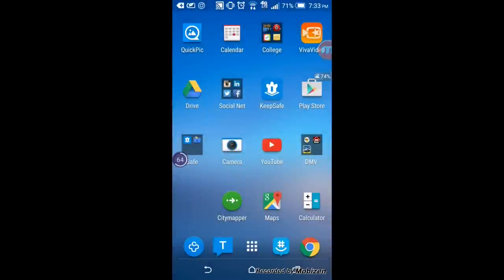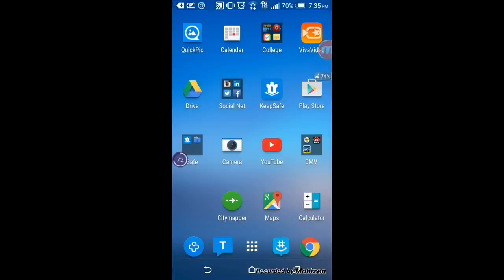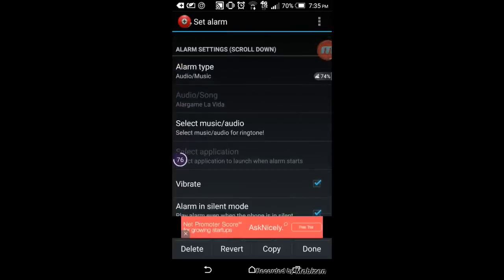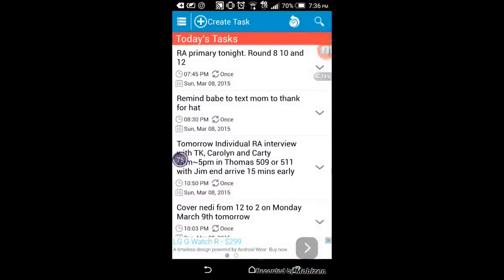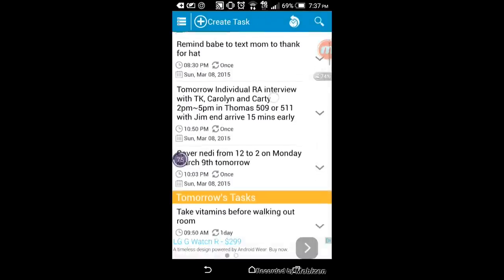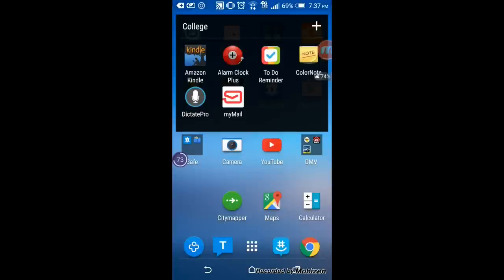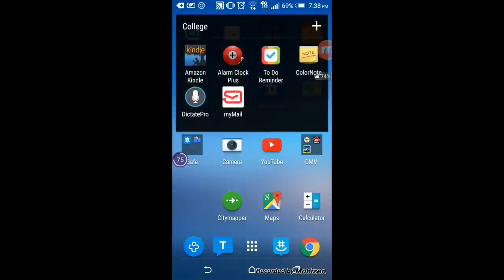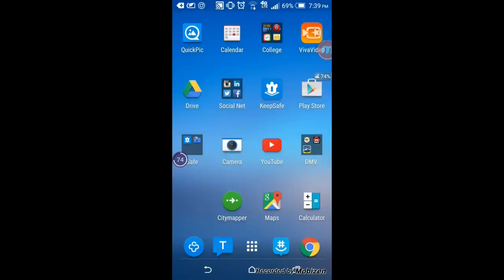FREE APPS YOU HAVE TO DOWNLOAD IF YOU ARE A STUDENT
Vince is selling WWE? What match will main event at HIC?"

In this video I discussed six different free apps that are essential for college students. The six Android apps:

1. Amazon Kindle
2. Alarm Clock Plus
3.  To Do Reminder
4. ColorNote
5. DictatePro
6. myMail

If you have any questions about any of the apps mentioned in the video, please feel free to drop a comment.

What apps do you use on your smartphone for school?

CMA - Tomorrow's Another Day

Here are the links to a small series I directed that was based on a love relationship between two socks. Check it out:

1st Video of the Series: Jessie the Pink Sock is Scared (Series Part 1)

2nd Video of the Series: Jessie is in LOVE with Johnny the Sock (Series Part 2)

3rd Video of the Series: Jessie the Pink Sock Wears Makeup for Her AMAZING SELFIE (Series Part 3)

4th Video of the Series (THE END)